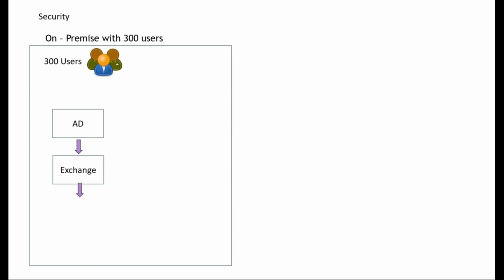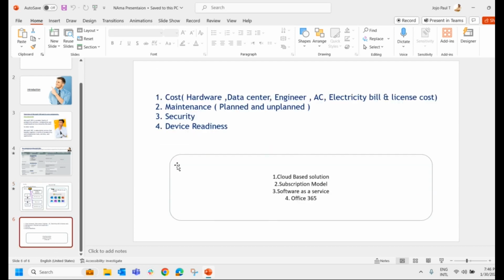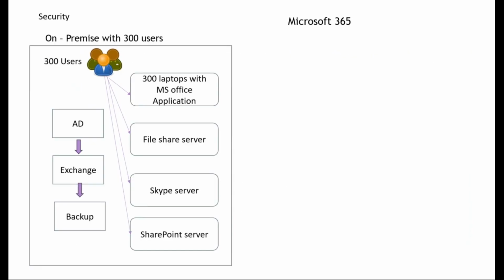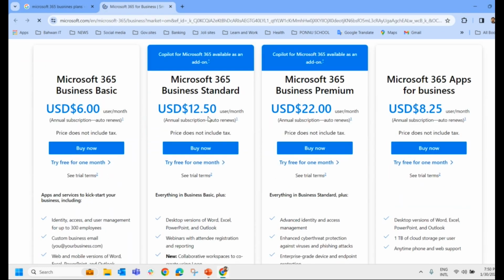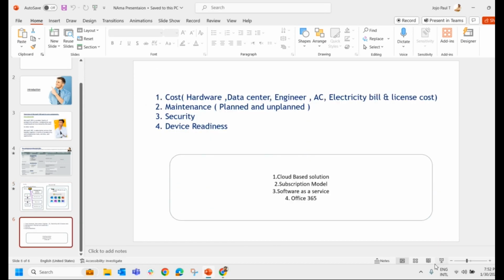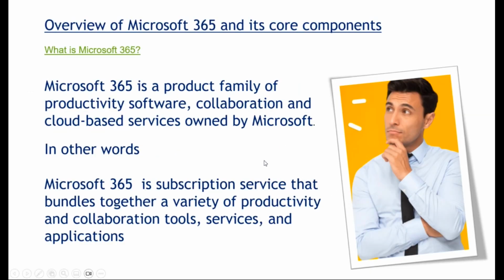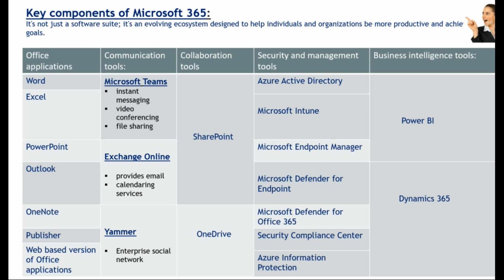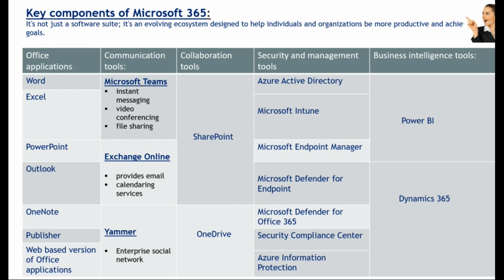What is Microsoft 365 or Office 365? || Microsoft 365 - Explained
What is Microsoft 365 or Office 365? || What is Microsoft 365 - Explained

Microsoft 365 is a subscription-based service that delivers a comprehensive suite of productivity applications, intelligent cloud services, and world-class security to meet the evolving needs of individuals, businesses, and organizations of all sizes. It goes beyond the traditional Office suite, offering a connected and collaborative ecosystem that empowers users to achieve more.

Key Components and Services:

Productivity Apps:

Microsoft Word: Create professional documents with advanced formatting, editing, and collaboration features.
Microsoft Excel: Analyze data, build spreadsheets, and visualize insights with powerful tools and functions.
Microsoft PowerPoint: Design compelling presentations with multimedia elements, transitions, and animations.
Microsoft OneNote: Capture notes, organize information, and collaborate across devices with a flexible digital notebook.
Microsoft Outlook: Manage email, calendars, contacts, and tasks efficiently with a unified inbox and scheduling assistant.
Microsoft Teams: Collaborate, chat, and meet virtually with seamless integration across apps and devices.
SharePoint: Create and manage team sites, portals, and document libraries for secure collaboration and information sharing.
Cloud Services:

OneDrive: Store files securely in the cloud, access them from any device, and share them with others easily.
Microsoft Exchange: Secure and reliable email hosting with robust communication features.
Microsoft SharePoint Online: Build and manage intranet sites, collaboration spaces, and document libraries in the cloud.
Microsoft Teams Rooms: Enhance video conferencing experiences with specialized hardware and software solutions.
Security and Management Tools:

Microsoft Intune: Manage and protect devices, apps, and data with unified endpoint management.
Microsoft Azure Active Directory: Manage user identities and access to cloud resources securely.
Microsoft Endpoint Manager: Protect devices from security threats and enforce security policies across platforms.
Microsoft Defender for Endpoint: Provide advanced threat protection and vulnerability management for devices.
Additional Services (depending on your subscription plan):

Microsoft Forms: Create surveys and quizzes for data collection and feedback.
Microsoft Power Automate: Automate tasks and workflows between apps and services.
Microsoft Power BI: Analyze data, create reports, and gain insights with business intelligence tools.
Yammer: Connect with colleagues across the organization in a social networking environment.
Benefits of Microsoft 365:

Enhanced Productivity: Work better together with integrated apps, cloud services, and real-time collaboration tools.
Increased Mobility: Access files and work from anywhere, on any device, with seamless cloud-based storage and applications.
Improved Security: Benefit from enterprise-grade security features that protect your data and devices.
Simplified Management: Manage users, devices, and apps efficiently with centralized administration tools.
Reduced Costs: Enjoy subscription-based pricing that scales with your needs and eliminates the need for expensive upfront software purchases.
Choosing the Right Plan:

M365 offers a variety of plans to suit individual and organizational needs. Consider factors like the number of users, desired apps and services,
 and security requirements when selecting a plan.

I hope this comprehensive overview empowers you to make informed decisions about Microsoft 365. If you have any further questions or require more